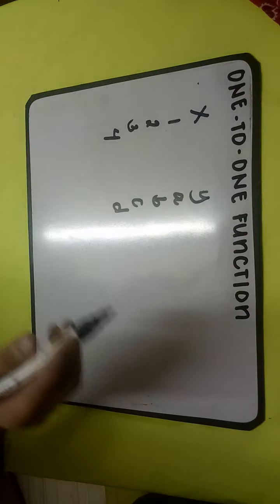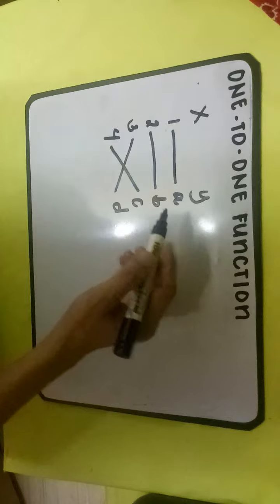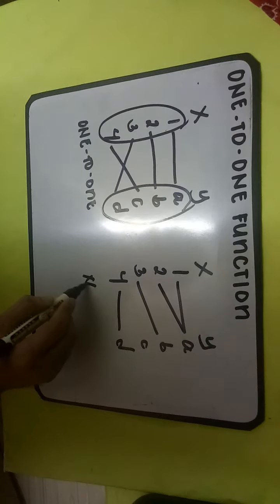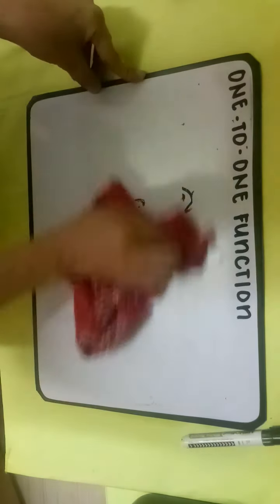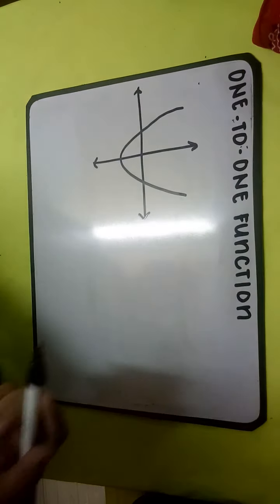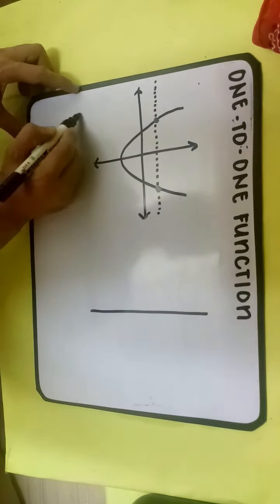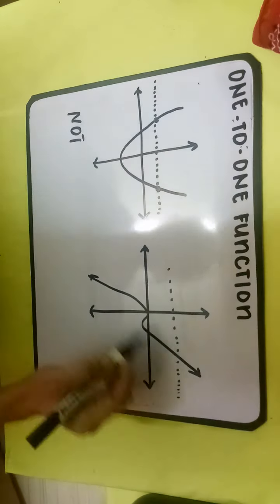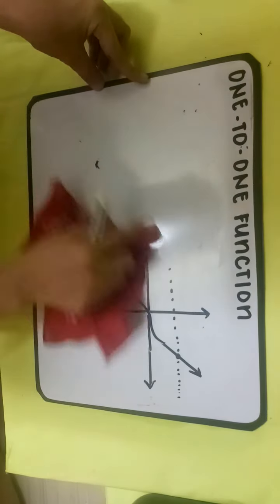One to One Function